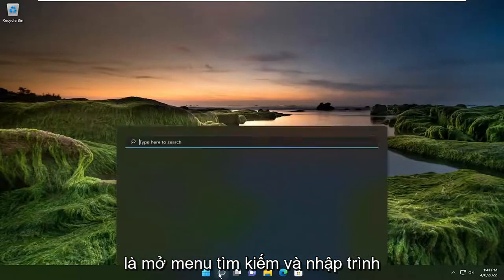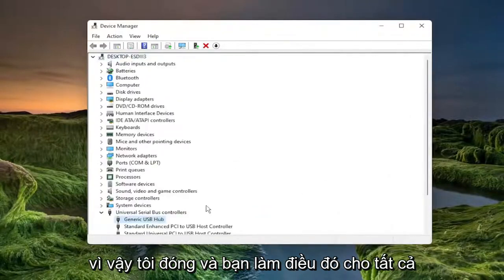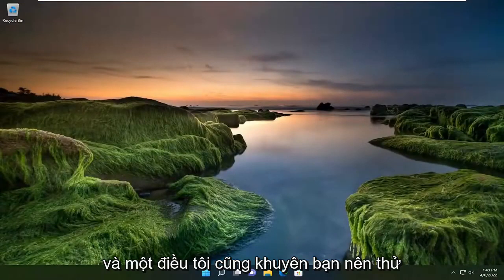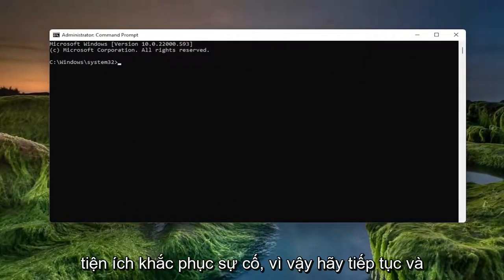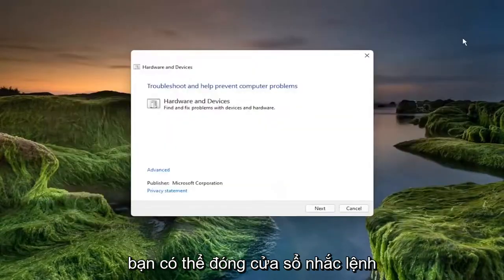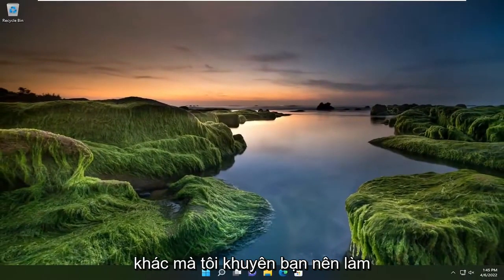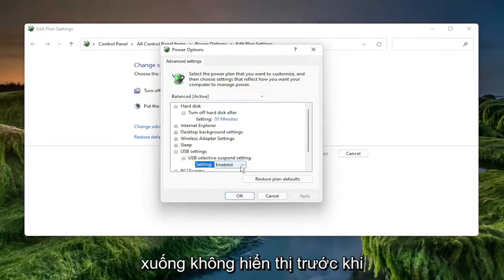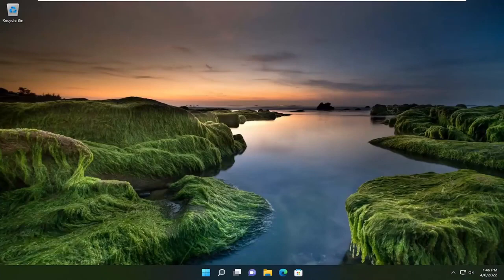Cách sửa lỗi Unknown USB Device, Descriptor Request Failed error trên máy tính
Sửa lỗi Unknown USB Device, Descriptor Request Failed trên máy tính Windows 11/10

Trong hướng dẫn này, chúng tôi sẽ giải thích các giải pháp khả thi để khắc phục lỗi Thiết bị USB không xác định (Yêu cầu mô tả không thành công). Bộ mô tả thiết bị USB chứa thông tin về các thiết bị USB. Thông tin này giúp Windows xác định các thiết bị USB được kết nối. Khi Bộ mô tả thiết bị USB gặp trục trặc hoặc bị hỏng, Windows không thể xác định các thiết bị USB được kết nối. Trong trường hợp này, thông báo lỗi sau được hiển thị trên màn hình:

Các vấn đề được giải quyết trong hướng dẫn này:
yêu cầu mô tả không thành công windows 10
yêu cầu mô tả thiết bị không thành công windows 10 mã 43
yêu cầu mô tả thiết bị không thành công windows 11
yêu cầu mô tả thiết bị không thành công mã 43
yêu cầu mô tả usb không thành công
yêu cầu mô tả thiết bị không thành công Bluetooth
yêu cầu mô tả thiết bị usb không thành công mã 43
yêu cầu mô tả thiết bị điều khiển không thành công
yêu cầu mô tả thiết bị không thành công
yêu cầu mô tả thiết bị thiết bị usb không xác định sửa lỗi
yêu cầu mô tả thiết bị bàn phím không thành công
yêu cầu mô tả thiết bị chuột không thành công
yêu cầu mô tả thiết bị ổ đĩa bút không thành công
yêu cầu mô tả thiết bị usb không thành công

Khi gặp thông báo lỗi này, về cơ bản, bạn được thông báo rằng máy tính không thể sử dụng thiết bị USB cụ thể được kết nối. Đây là sự cố khi bạn đang cố gắng sử dụng những thứ như ổ flash USB, thẻ nhớ, thiết bị Android, bộ điều khiển trò chơi hoặc bất kỳ thứ gì cắm vào cổng USB của bạn.